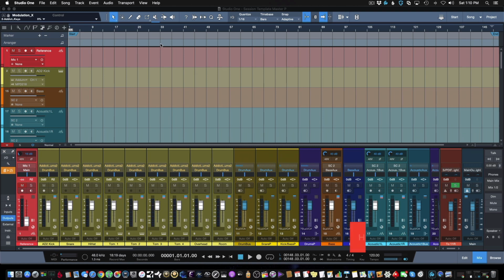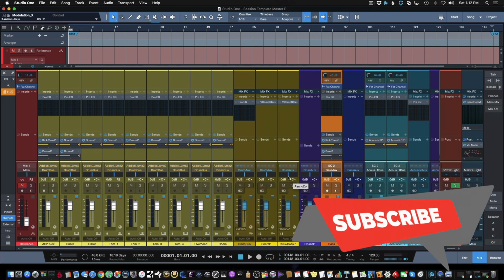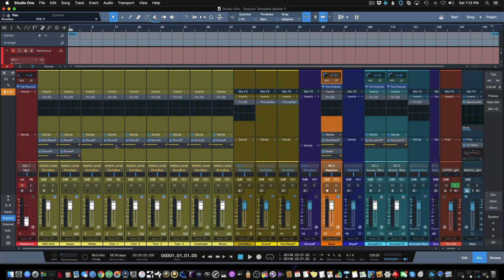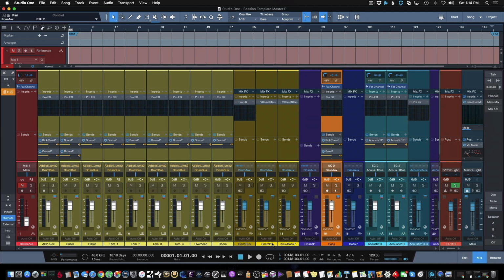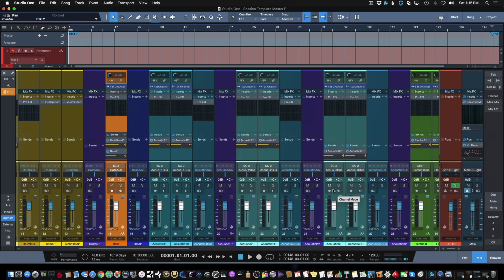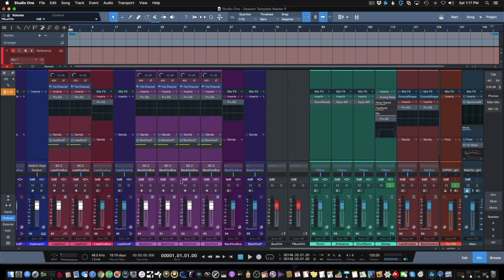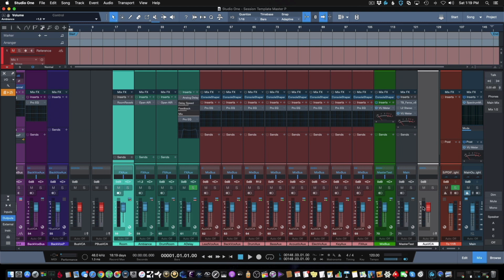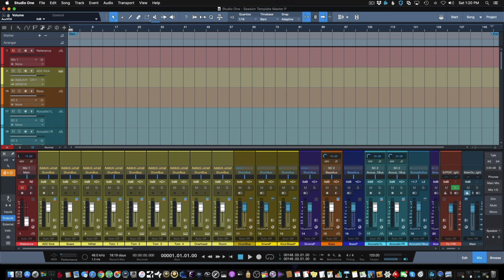Studio One 4 SessionTemplate Update For 2020 - FREE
Recording and mixing workflows become much easier when you use session templates in StudioOne 4. Here's a look at my updated Studio One 4 sessiontemplate for 2020. Want a copy?